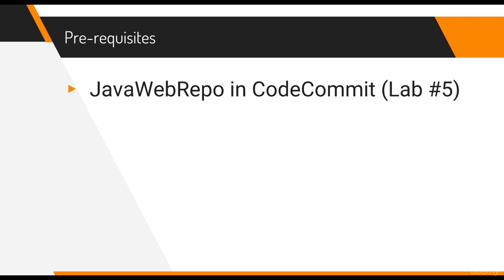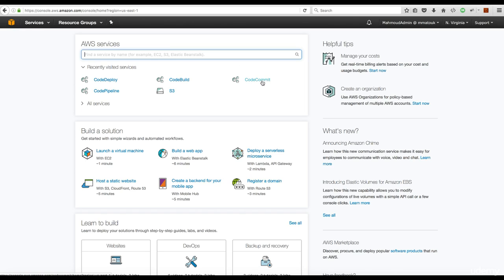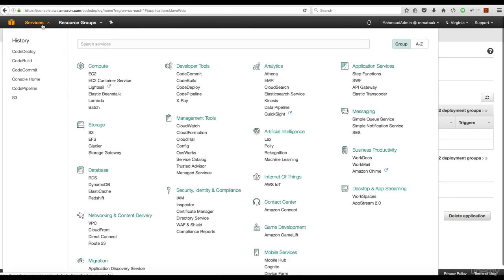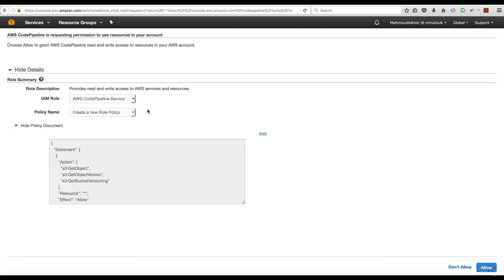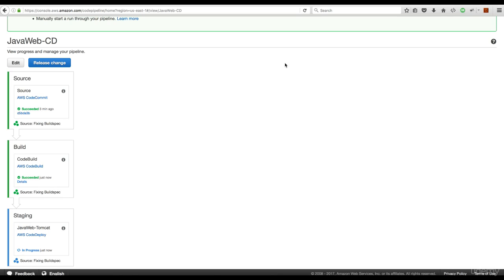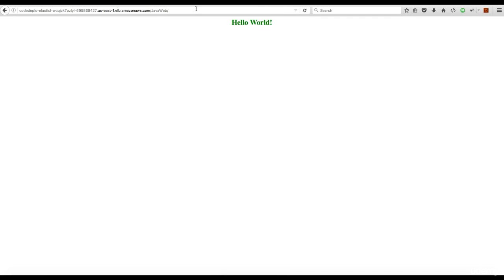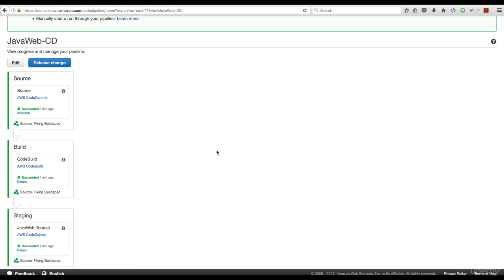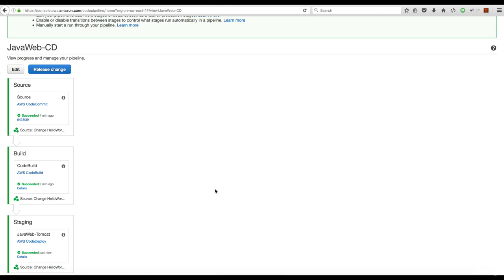Continuous Delivery on Amazon Web Services (April 2017) : Lab 11: JavaWeb Pipeline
Continuous Delivery on Amazon Web Services (April 2017)
Closer look at CI/CD services; CodeCommit, CodeBuild, CodeDeploy, CodePipeline & CodeStar. Traditional & Serverless apps